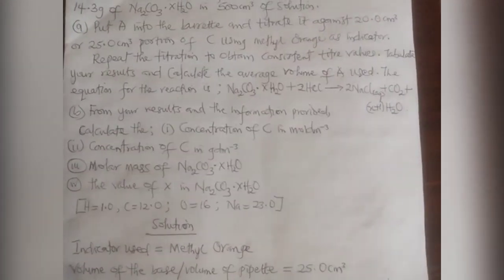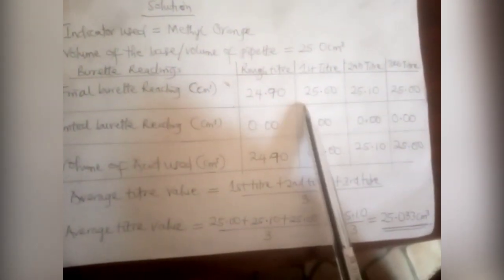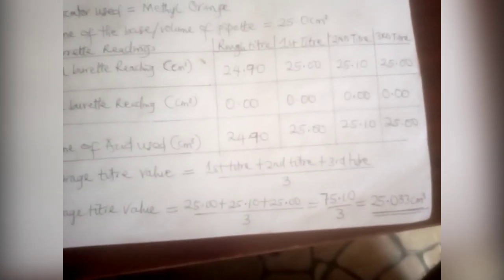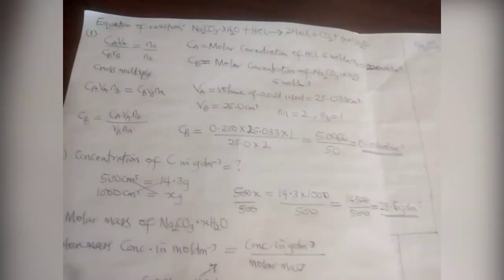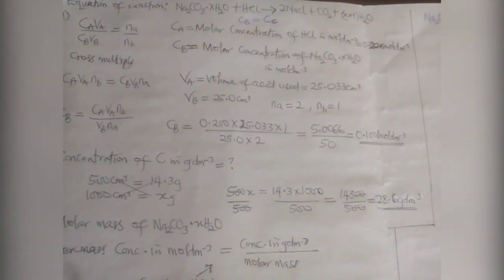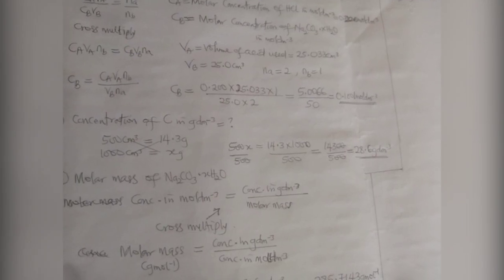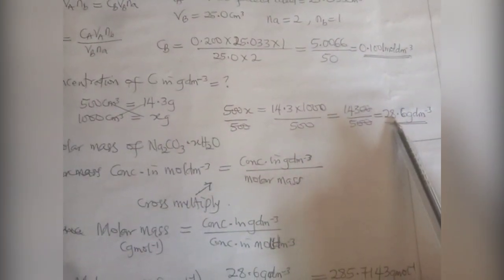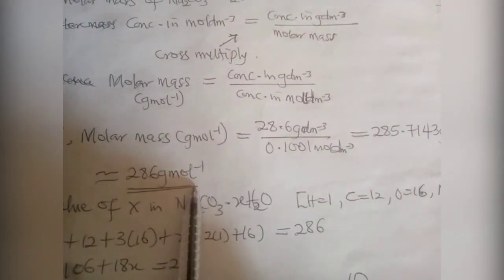2023 waec chemistry practical